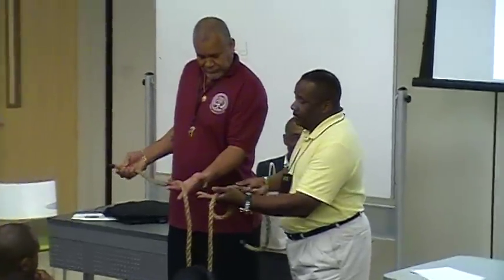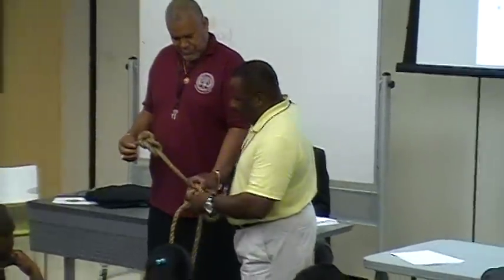How To Train a Fire Fighter- John Alston 2012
Short clip from a segment on, "How to Train a Firefighter".  John Alston, former Chief of Training, for the Jersey City Fire Department, shares a candid moment on the method of training fire fighters.